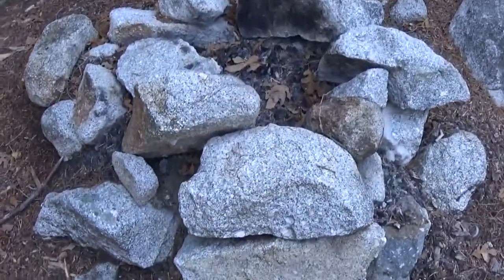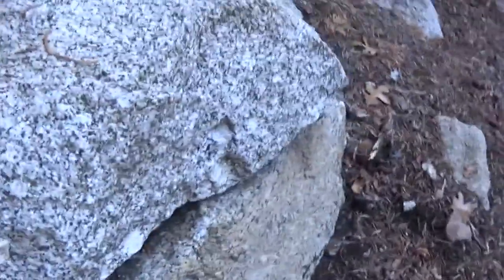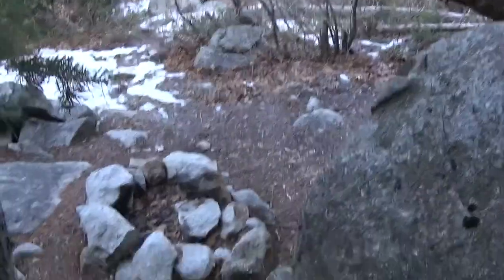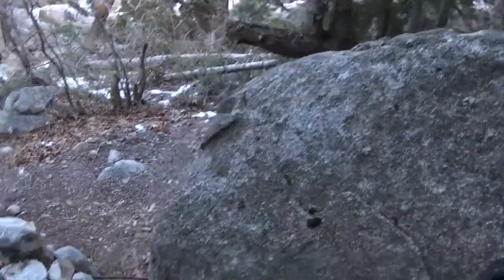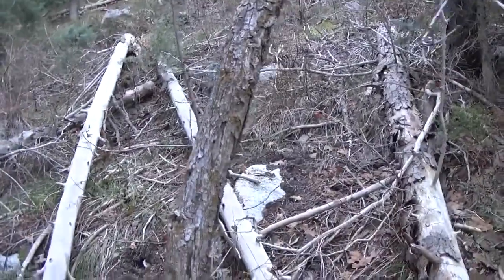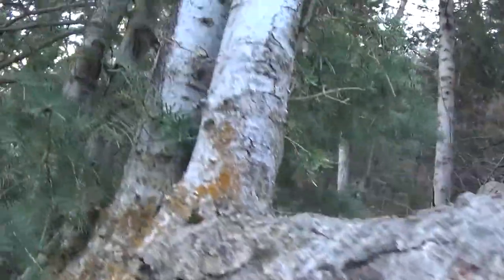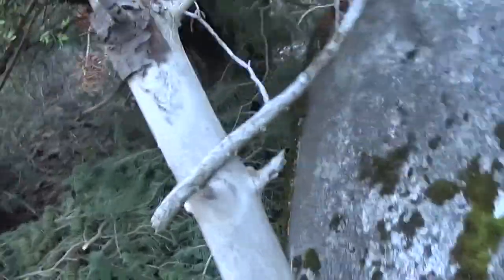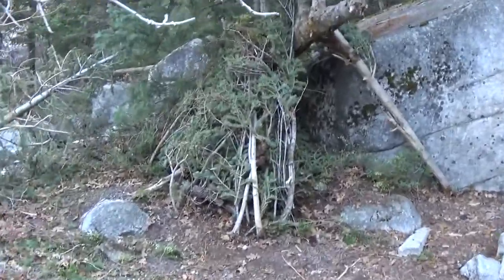Making a shelter at Lower Bells Canyon Resevoir, Utah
I go up to check on an old campsite, and build a little lean-to for fun.